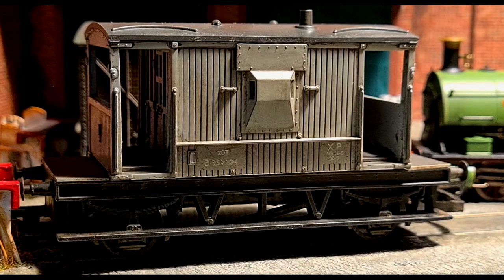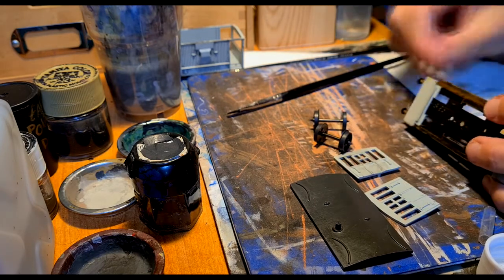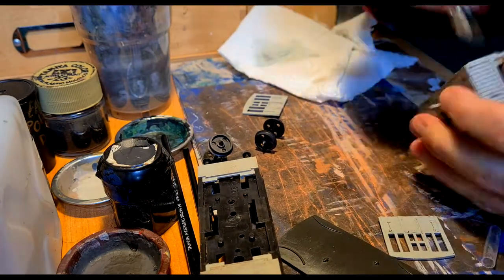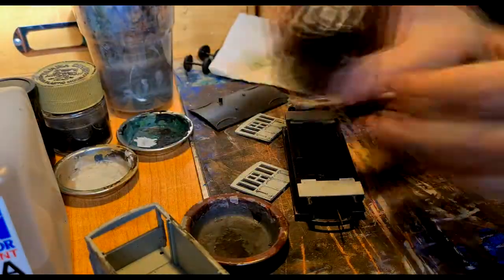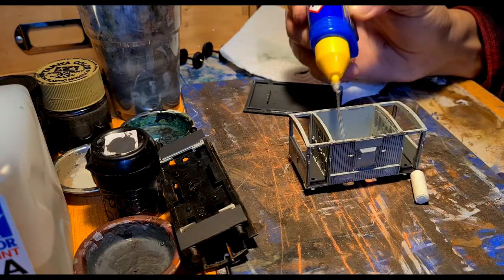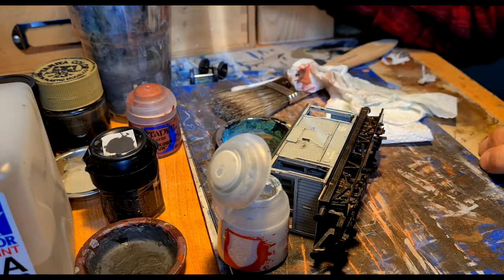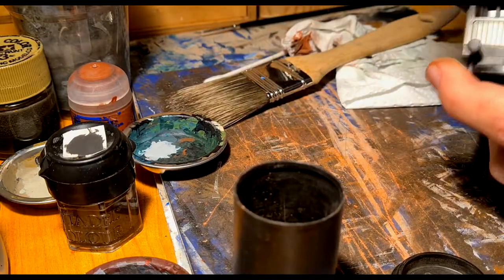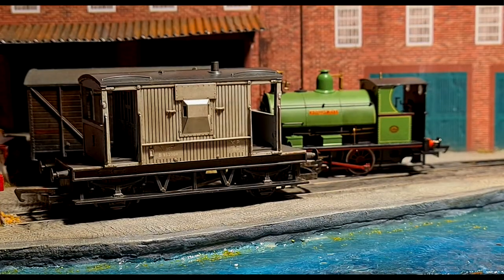Weathering a Hornby Brake Van | Modelling Tips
In this video I will show you how I restored, improved and weathered a train pack Hornby brake van, without airbrush!